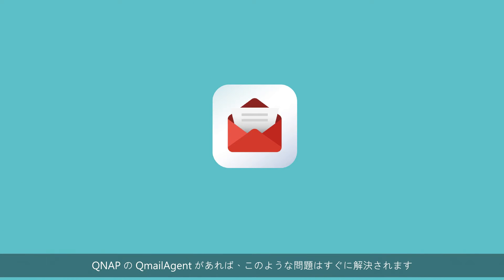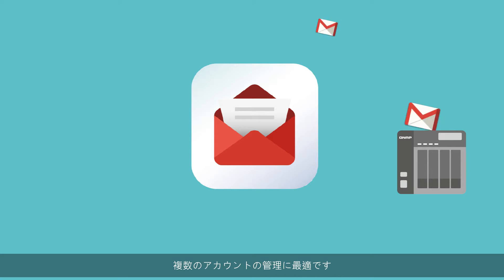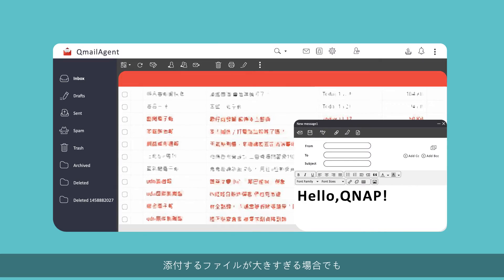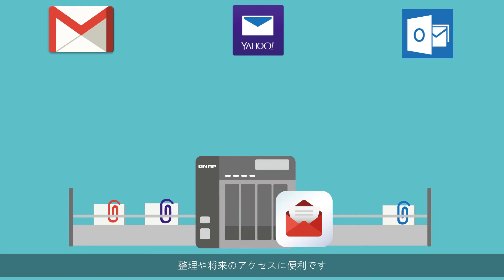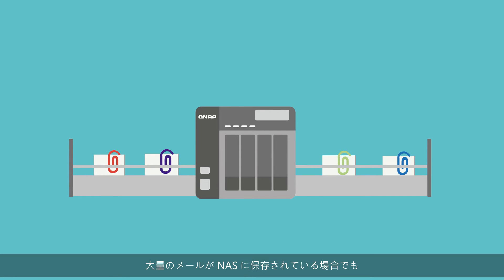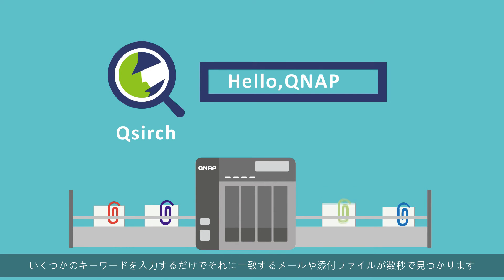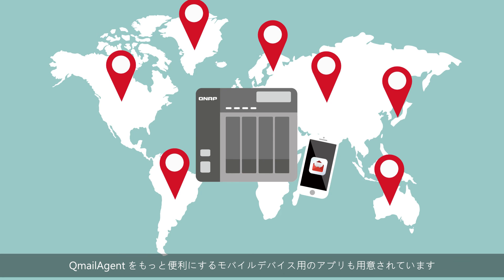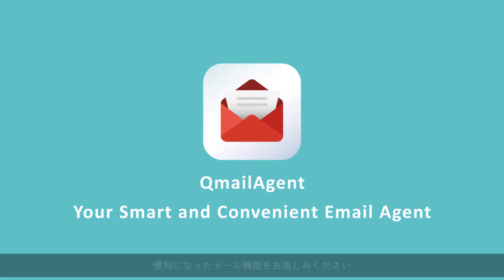QNAP QmailAgent - プライベートクラウドのメールルームセンター (JP)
複数のメールアカウントを利用している場合、それぞれのメールポータルにアクセス、ログイン、メール確認、送信するには時間がかかります。QNAのQmailAgentがあれば、複数のメールアカウントを1箇所で安全に管理できます。メールの管理とバックアップがとても簡単になります。